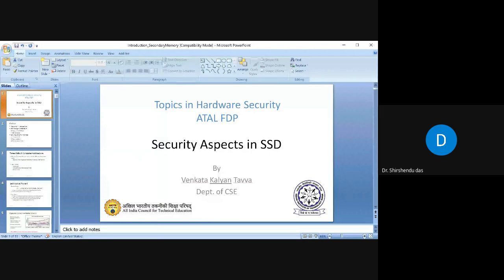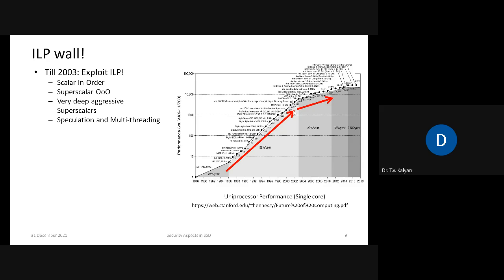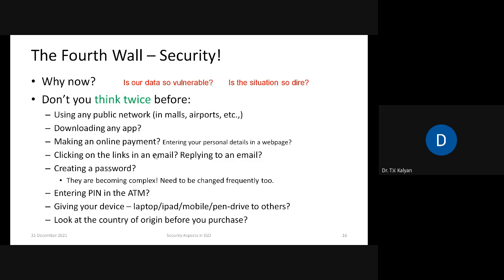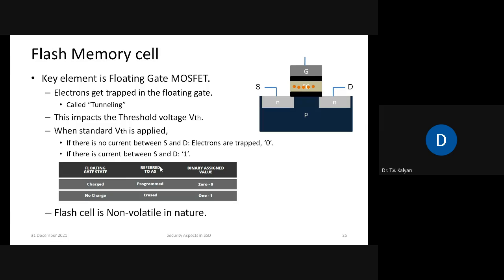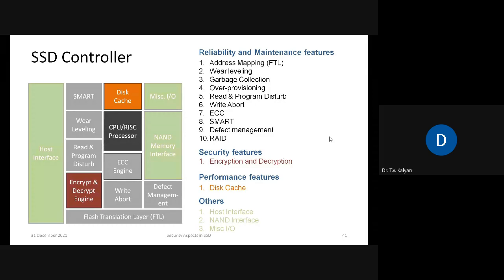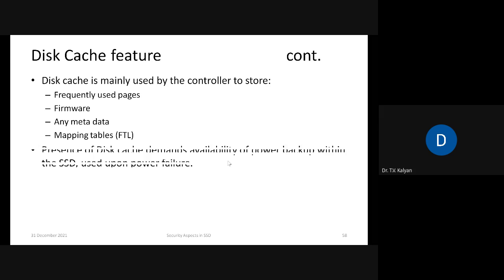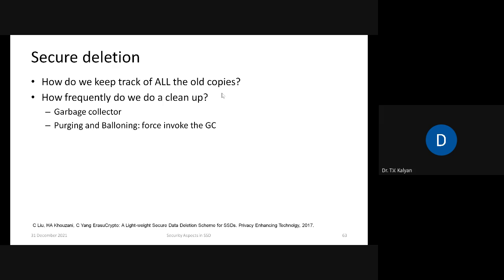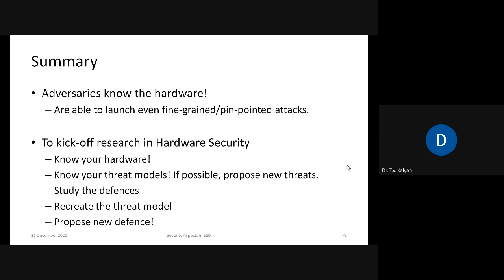Topics in Hardware Security Day 5 Session 2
This is recording of the session "Security Aspects in Storage" session handled by Dr. T V Kalyan, IIT Ropar.